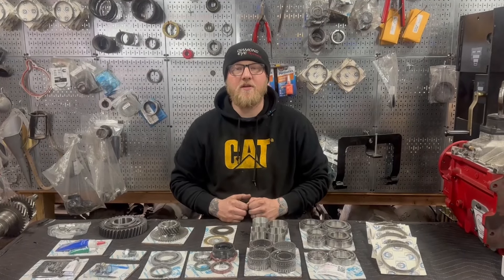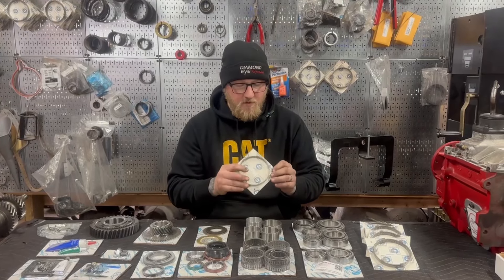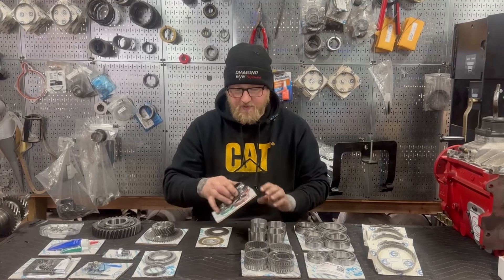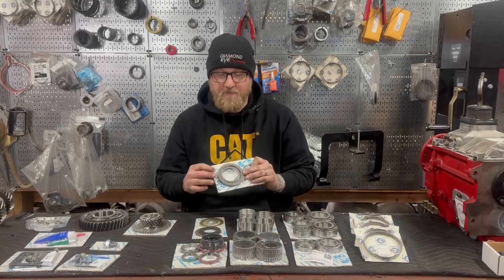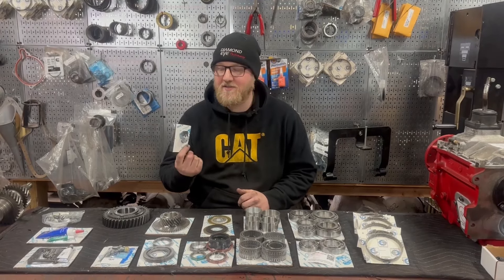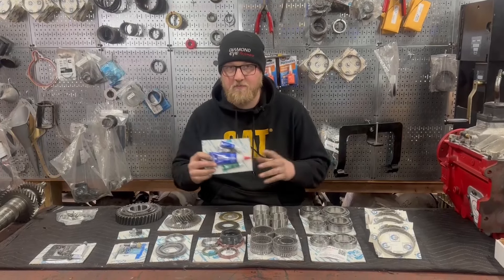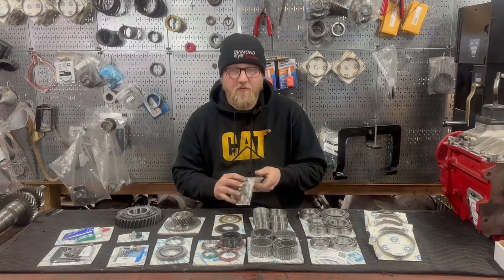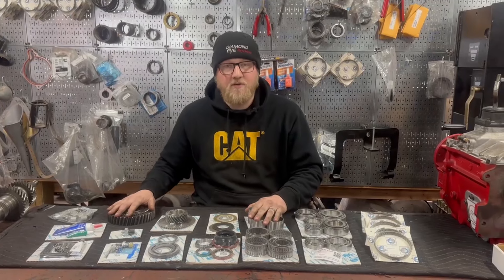New Torque King NV5600 Master Rebuild Kit Overview!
Here is the first look at Torque King 4x4's NEW NV5600 Master Rebuild Kit for 99-05 Dodge Ram Diesel 6 speed transmissions. Amazingly comprehensive kit!

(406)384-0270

**KIT LINKED BELOW**

Check us out on IG @longrangegear

 Check out Torque King 4x4 on IG @TorqueKingTV